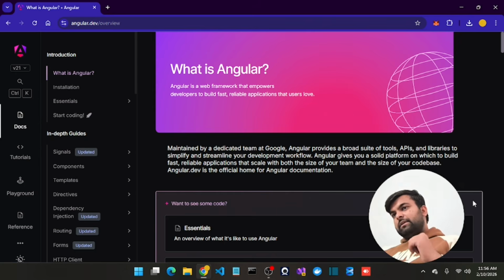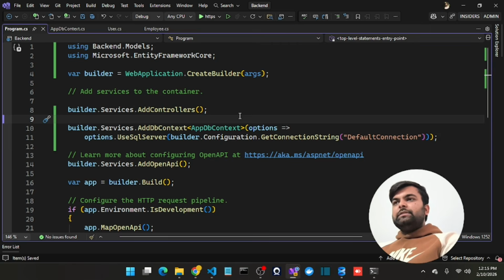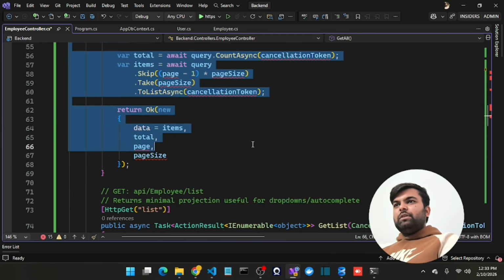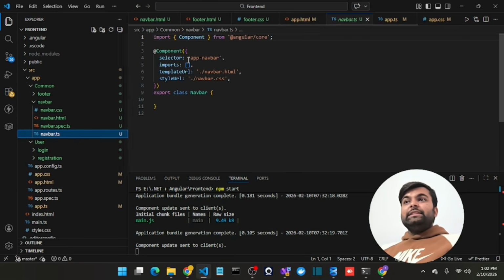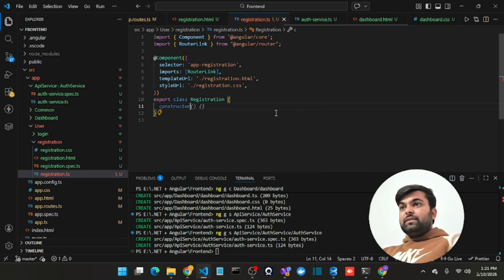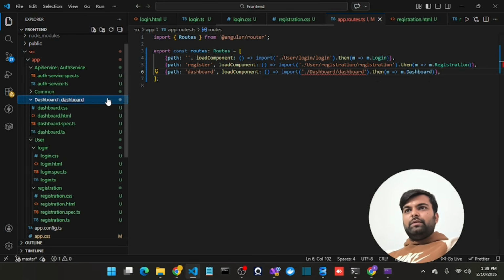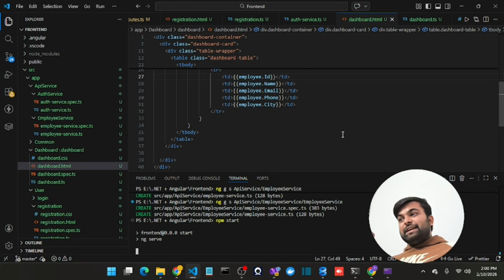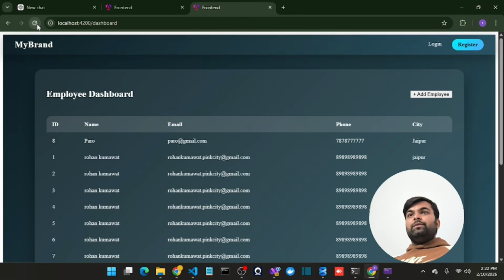The Ultimate .NET 10 + Angular 21 Full Stack Course: Zero to Pro (2026)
Master Full Stack Development in 2026! 🚀 Learn how to build a high-performance application using .NET 10 and Angular 21 in this comprehensive, one-shot masterclass.

In this tutorial, we dive deep into the 2026 ecosystem. We’ll set up an Angular 21 project from scratch using the new zoneless architecture, master Signals for state management, and connect it to a robust .NET 10 Backend API. Whether you are a beginner or looking to upgrade your skills, this video covers everything you need to become a job-ready Full Stack Developer.

✅ Angular 21 Project Setup & 2026 Folder Structure
✅ Understanding Standalone Components & Signals
✅ Creating Services & Dependency Injection
✅ Building .NET 10 Minimal APIs & Entity Framework Core
✅ HTTP Client: Calling APIs from Angular
✅ Advanced Routing, DI, Pipes, and UI Rendering
✅ Full CRUD Operations (Create, Read, Update, Delete)
✅ Secure Login & Registration Forms